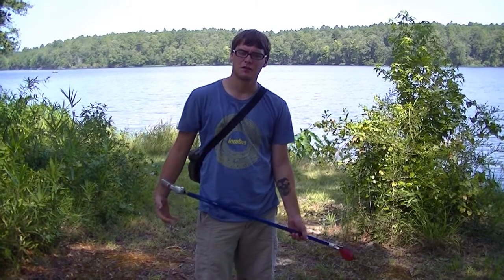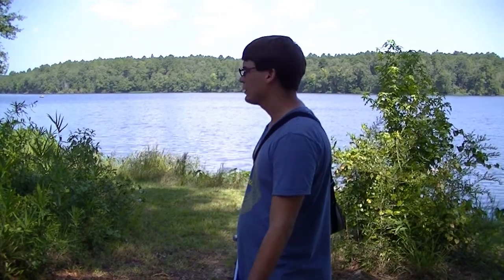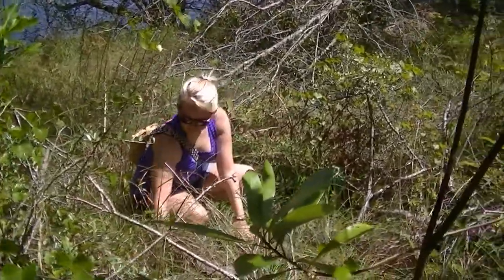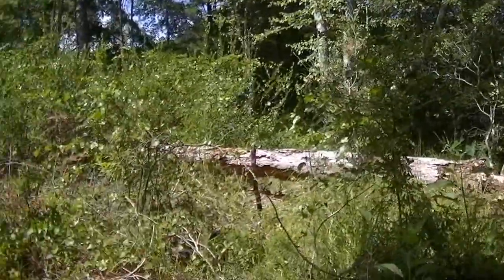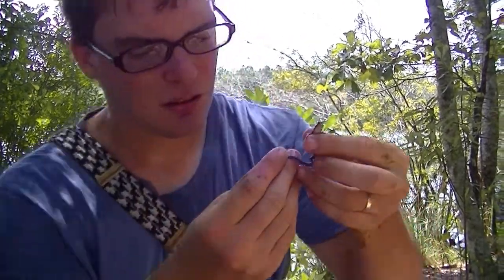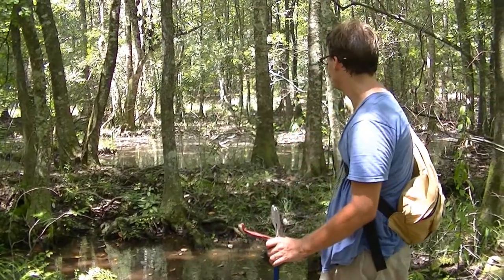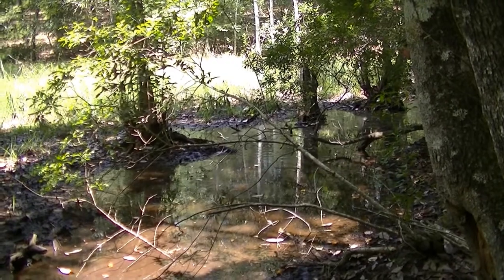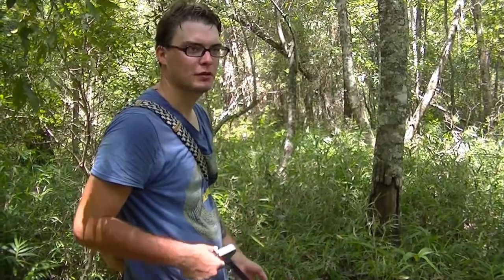Southern Field Herping Millry State Lake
We took a trip to our local lake and decided to give you guys a short tour of the environment.